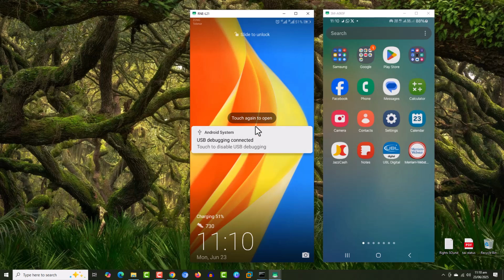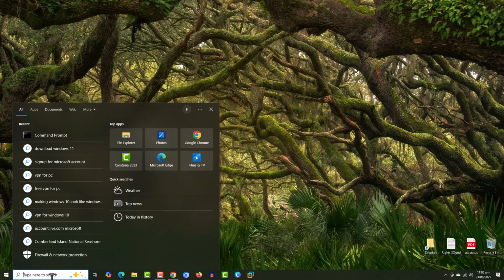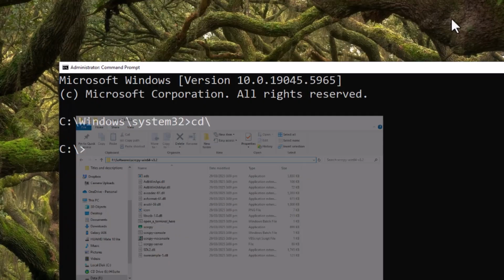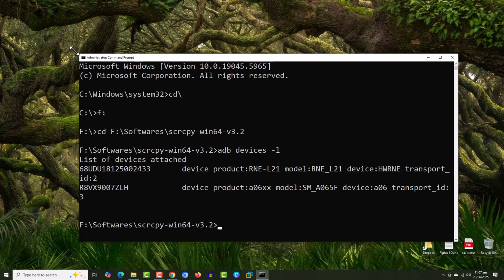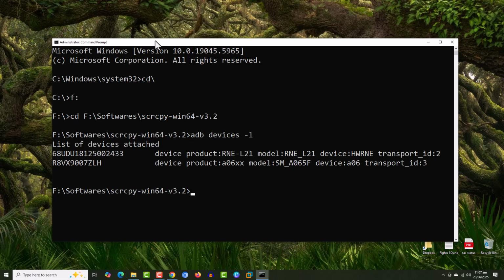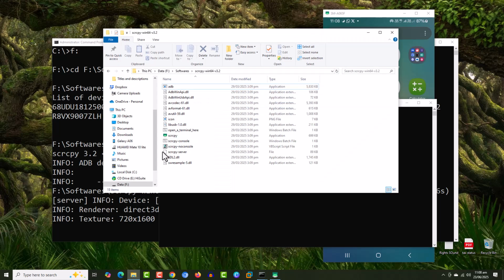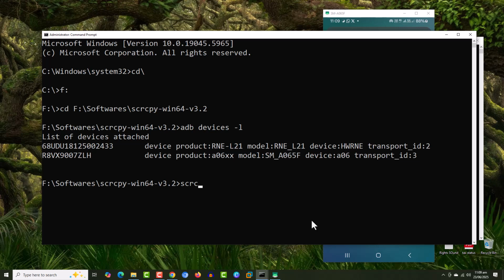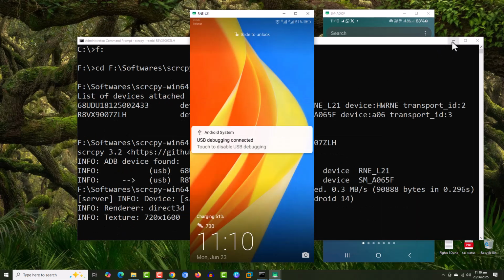How to mirror multiple Mobile Screens to one PC (scrcpy)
Want to mirror more than one Android phone to your PC screen? In this step-by-step tutorial, I'll show you how to mirror multiple Android devices simultaneously to your Windows computer using a free and powerful tool called Scrcpy. Whether you're a teacher, content creator, or developer, this guide will help you display and control multiple phones in real-time — with no lag and absolutely no cost!

00:00 - 00:35 Introduction
00:36 - 01:51 Getting Devices Serials using Command Line
01:52 - 02:45 Accessing First Mobile
02:46 - 04:16 Accessing Second Device using Scrcpy

⚡ Works with no root and minimal setup!